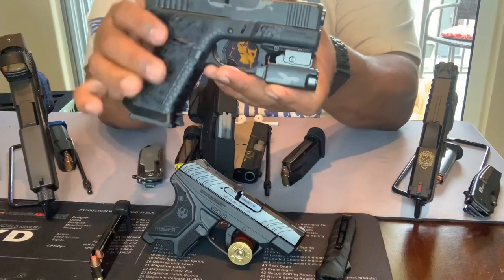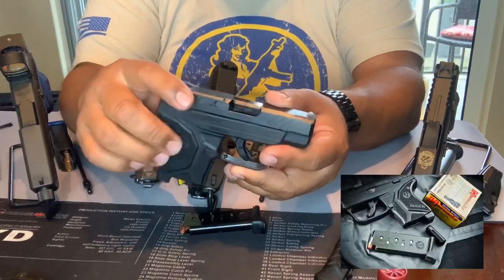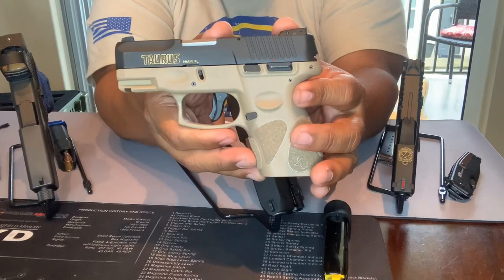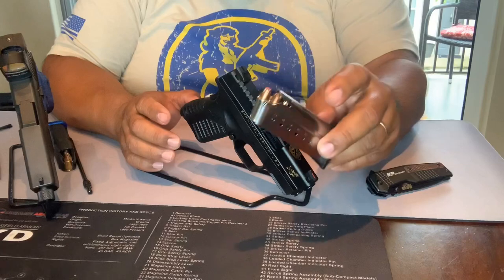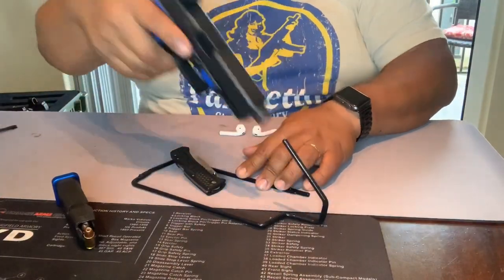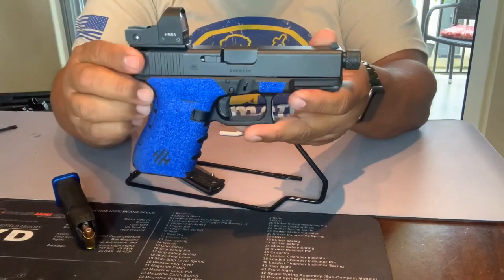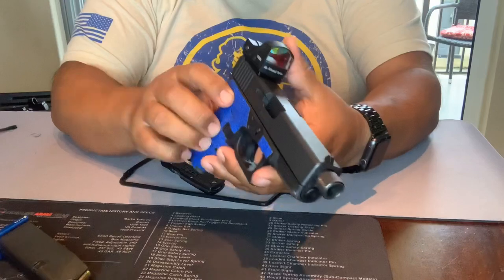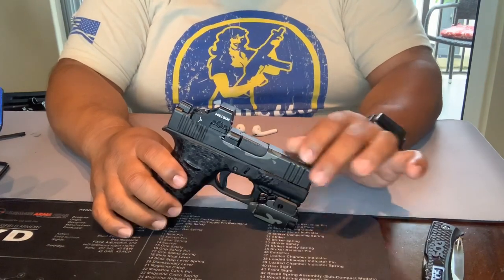Gun collection: Budget Guns under $350 (Guns that suit your needs)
Best budget guns under $350

G43X Black review below 👇🏽

United States

Featured pistols
G2c
G3c
Lpc 2
Xds 9mm

ACTFIRE Shooting Ear Protection Electronic Ear Protection NRR 23dB Noise Reduction

Local FFL is Rules of Engravement
Located 6680 Stirling Rd.

Ruger Lcp 2 - 380
* Compact and lightweight, the LCP® II is designed to fit a variety of holsters.
* Textured grip frame provides a secure and comfortable grip. Larger grip frame surface provides better distribution of recoil forces.
* Fixed front and rear sights are integral to the slide, while the hammer is recessed within the slide.
* Includes finger grip extension floorplate that can be added to the magazine for comfort and improved grip.
* Secure Action™ fire control that combines the smooth pull of the LCP® with the short crisp feel and positive reset of a single-action.

Taurus G2C 9mm Must buy gun!!
Everyday gun that won’t quit!!

A new standout in concealed carry performance. The Taurus G2c series was engineered specifically for everyday carry-and it delivers. With its streamlined, ergonomic design and rugged, compact olive green polymer frame, you'll find the G2 series strikes the perfect balance between comfort and confidence in any situation.

Features

ITEM # 1-G2C931-12O
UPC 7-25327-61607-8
FRAME SIZE Compact
CAPACITY 12 rds
ACTION TYPE SA w/Restrike
CALIBER 9MM LUGER
HEIGHT 5.10"
WIDTH 1.20"
FRONT SIGHT Fixed
REAR SIGHT Adjustable
SAFETY Striker Block
Manual Safety
Trigger Safety
Loaded Chamber Indicator
MSRP $271.2

Taurus G3C best training budget 9mm gun.

All-New Next-Generation G3c Compact 9mm
The new Taurus G3c builds on the proven foundation that has made the compact G-series among the most popular personal defense/EDC handguns ever while advancing function, reliability, and durability to the next level. Furthermore, the G3c enters the market at a price point that continues the Taurus G-series handguns' industry leading cost-to-performance.

Features

*   Caliber:9mm Luger
*   Capacity: 10- or 12-round
*   Slide Finish:Tenifer Matte Black
*   Operational Controls Finish:Teflon
*   Frame Size:Compact
*   Frame Material:Polymer
*   Firing System:Striker
*   Action Type: Single Action with Restrike Capability
*   Safety: Manual
*   Trigger Safety
*   Striker Block
*   Loaded Chamber Indicator
*   Front Sights: Fixed Front (white dot)
*   Rear Sights: Drift Adjustable

Springfield Xds 9mm

The XD-S 3.3″ Single Stack 9mm offers so much that you'll be astonished that it all fits in the small, concealable profile. The XD-S Single Stack from Springfield Armory has forever changed what you can expect out of your daily carry pistol. Use your XD-S Single Stack with an X-Tension magazine and you'll find that your carry pistol has grown into something that will astonish and delight you on the range. Use a flush-fitting magazine when you carry it, and it shrinks such that you'll forget it's there. If you're looking for the most available capacity in the most concealable package, you should pick up an XD-S 3.3″ Single Stack in 9mm.

Glock 19 Gen 4 9mm

The GLOCK G19 Gen4 9x19 Pistol features a Modular Back Strap design that lets you customize the grip to fit your hand size without altering the grip angle and the Safe Action® system, which consists of 3 independent, automatic safeties that help prevent unintentional firing. The pistol is made with a cold hammer-forged barrel with a Nitration finishing process and has a reinforced polymer frame with Gen4 rough-textured technology. Accessory rail.
Accessory rail allows for modular mounting of shooting accessories
Dual recoil spring assembly
Cold hammer-forged barrel with a Nitration finishing process
Reinforced polymer frame with Gen4 rough-textured technology
Magazine has a reversible, enlarged catch that can be changed quickly
Modular Back Strap design lets you customize the grip to fit your hand size without altering the grip angle
Double action with 15-round magazine capacity
Safe Action® system consists of 3 independent, automatic safeties to help prevent unintentional firing